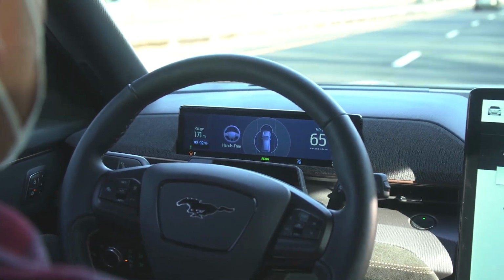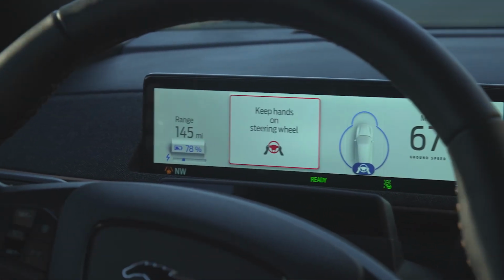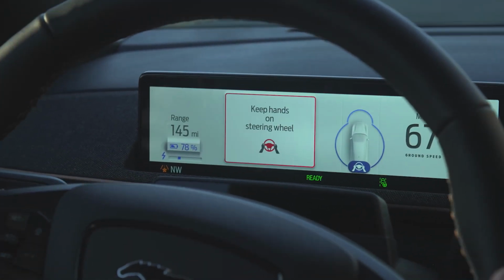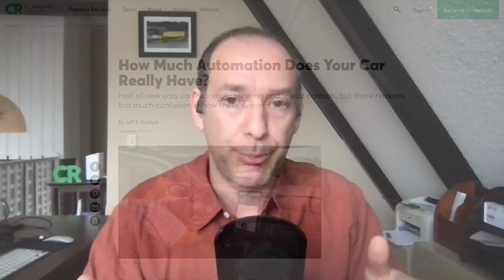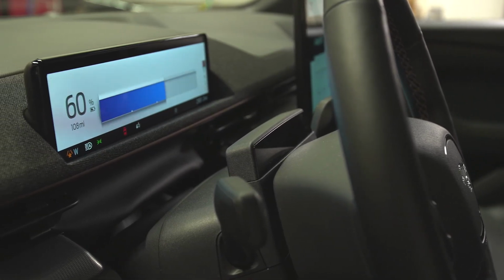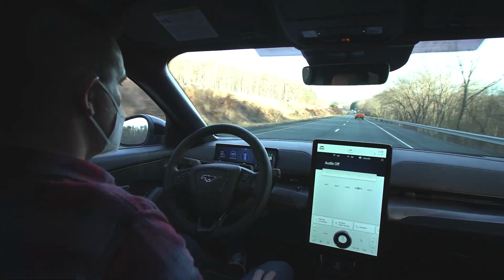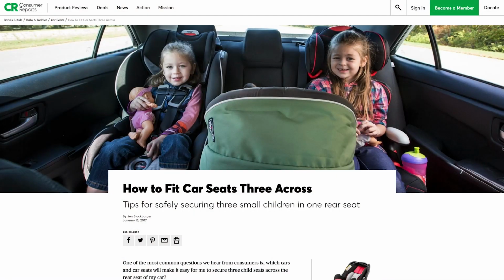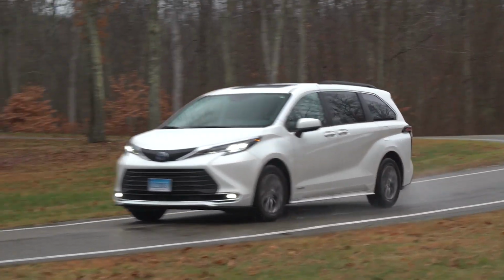Ford BlueCruise First Impressions | Talking Cars #342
This week we discuss BlueCruise technology, Ford’s new hands-free active driver assist feature available on the Mustang Mach-E. We share our experiences with the system— both on our test track and public roads— we’ll talk about how it differs from other systems like GM’s Super Cruise and Tesla’s Autopilot. We also debate how useful these systems are and how driver monitoring plays a crucial role in ensuring safety behind the wheel. Plus, we answer a question about child seats for a growing family.

SHOW NOTES:

0:00 - Ford BlueCruise First Impressions

17:54 - Question: What’s the best car to buy to accommodate a growing family?